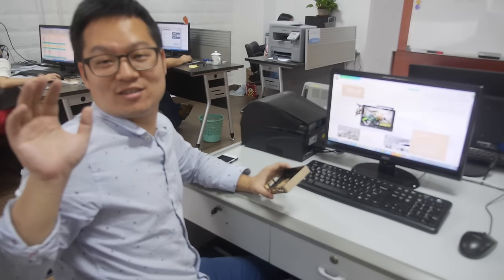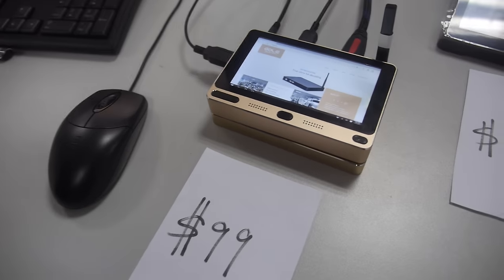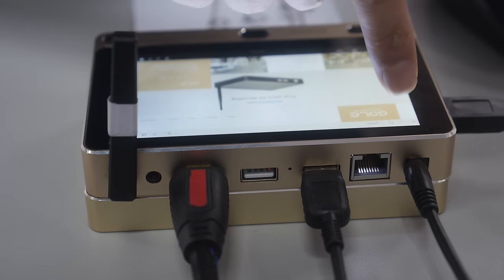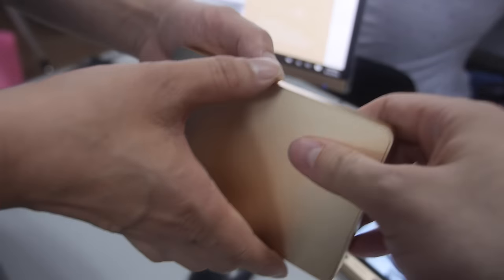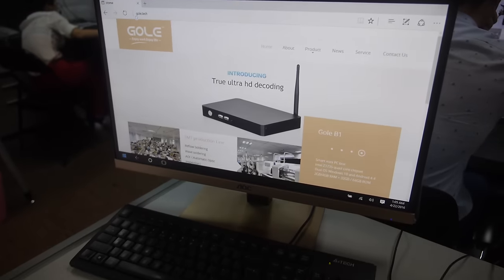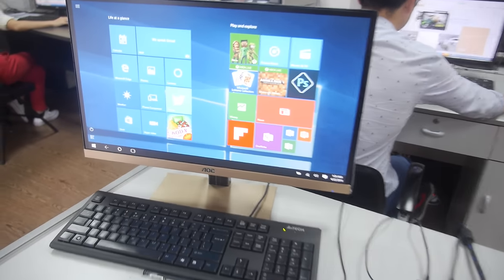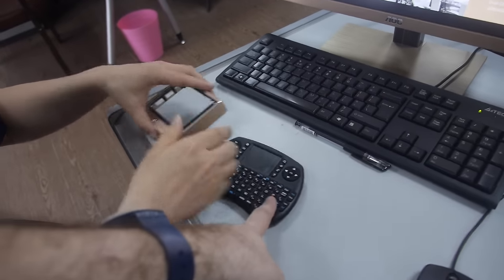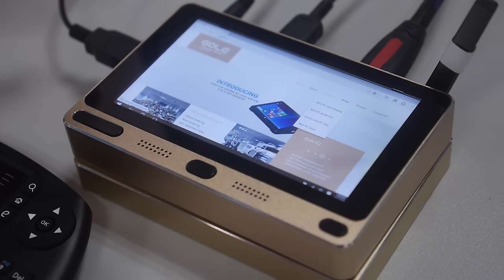Gole1 Launch: Gole Products and Team Introduction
starts at $79 (early bird, then $99), this is an Intel Cherrytrail based Windows 10 and Android dual-boot Mini PC with a 7" 720p touch-screen for a free official Windows 10 License. It comes with 1xUSB3, 3xUSB2, HDMI, Ethernet, Mini-Jack and much more. This video also features the other Gole products now already being mass produced and selling on the market.